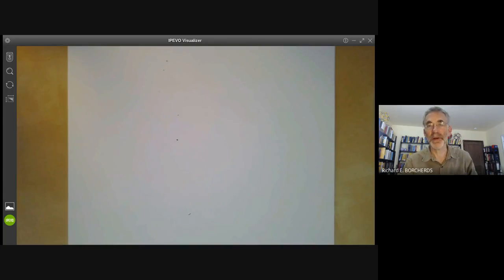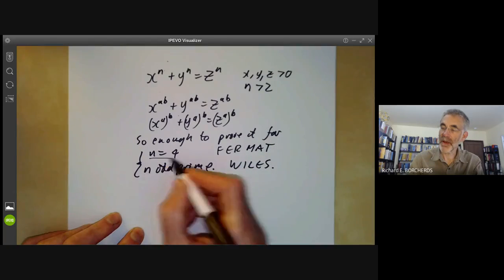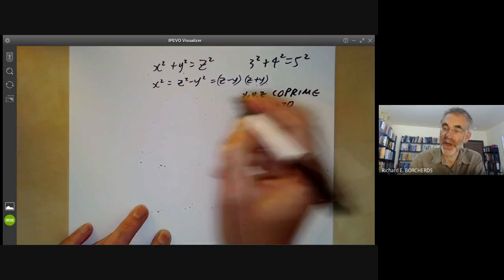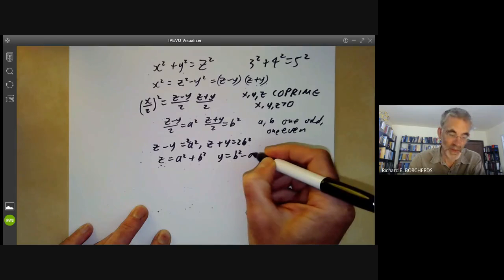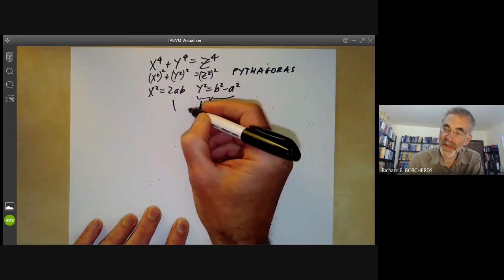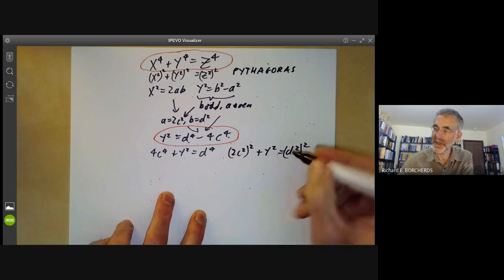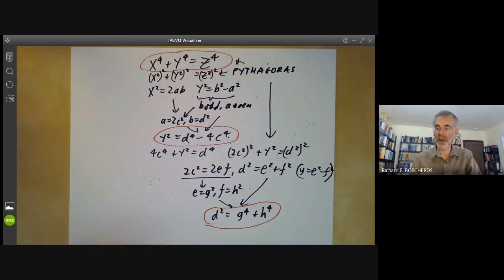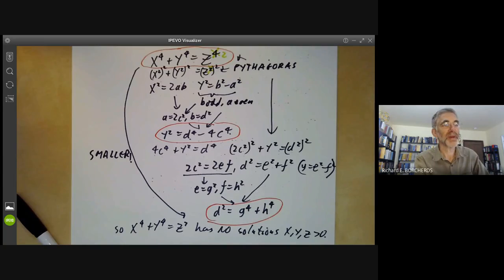Undergraduate math talk: Fermat's last theorem for exponent n=4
This is a math talk for undergraduates about Fermat's last theorem for exponent 4. We will see how Fermat proved this case using his "method of descent".